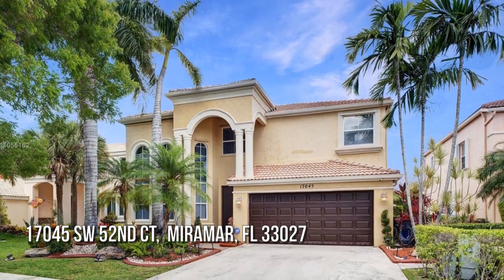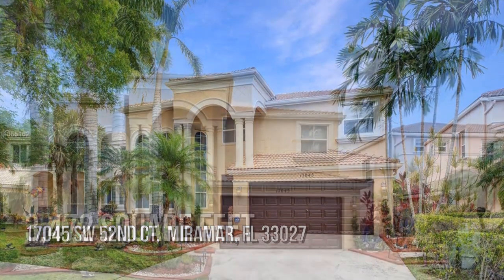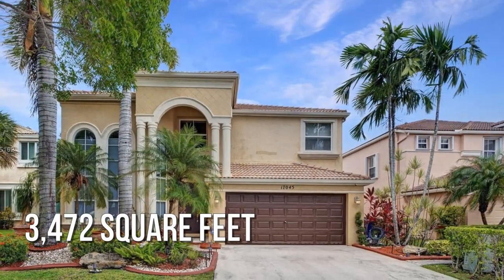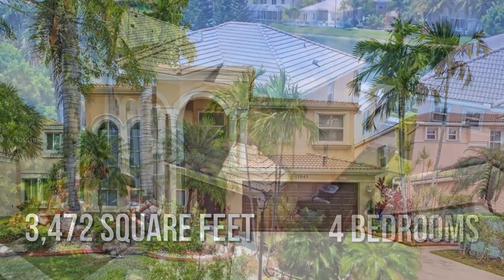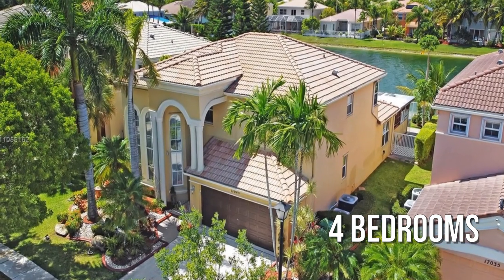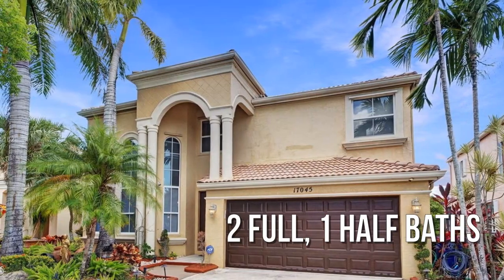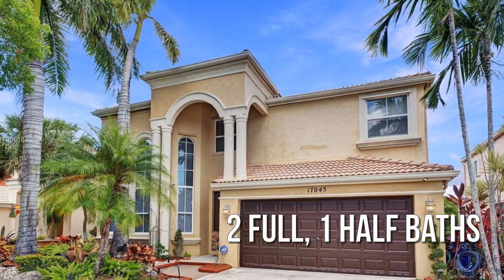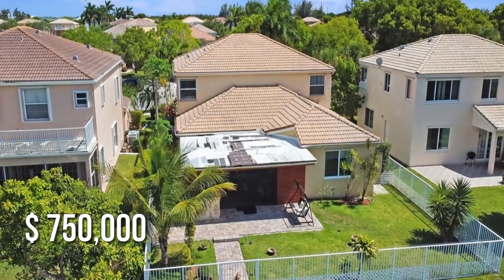17045 SW 52nd Ct, Miramar, FL 33027 - Jose Perez - MLS A11055162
MLS A11055162

Impeccable remodeled 4 Bedroom 2.5 Bathroom home in desirable community Riviera Isles with Lake view and bonus Loft space. This home has outstanding features like grand entrance with high ceilings welcoming natural light, Tile Flooring downstairs and Cherry Wood Flooring in Stairs and Upstairs! Updated kitchen w/ granite countertops, cherry cabinets, and stainless-steel appliances! Master bedroom downstairs with large master bath w/ modern vanities w/ bowl sinks and mosaic shower tub! Community features a club house, tennis courts, basketball court, playground, gym, and a community pool. Close to major highways, shopping centers and great schools.

Contact Agent:
Jose Perez
United Realty Group